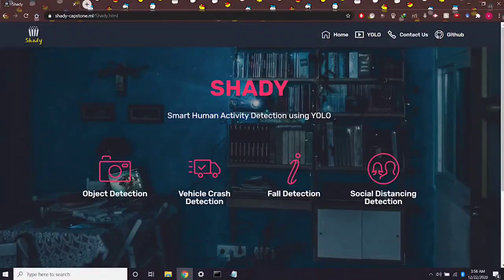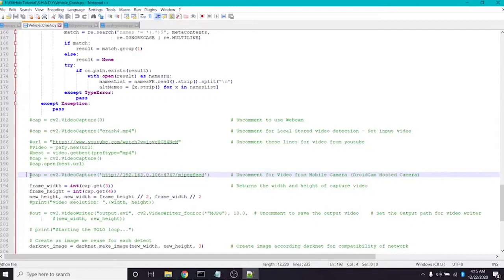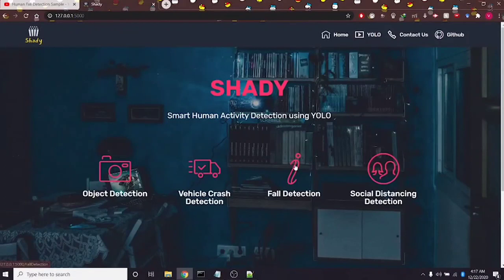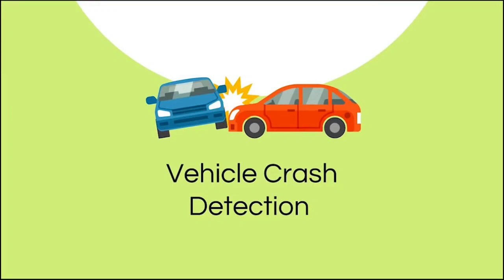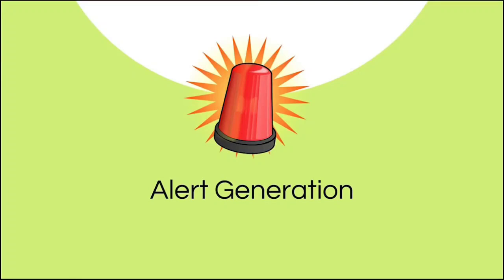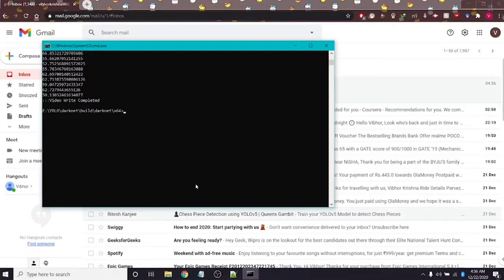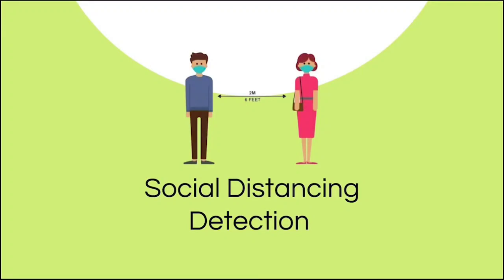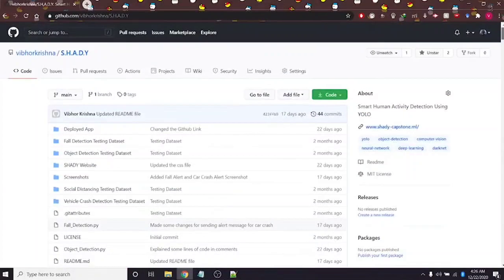4 June 2024